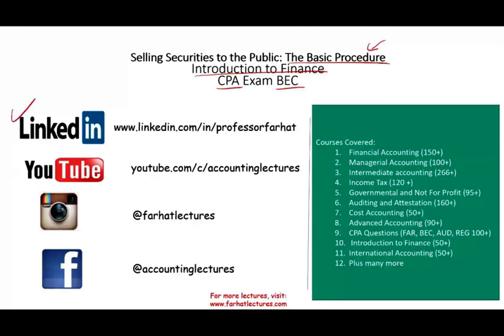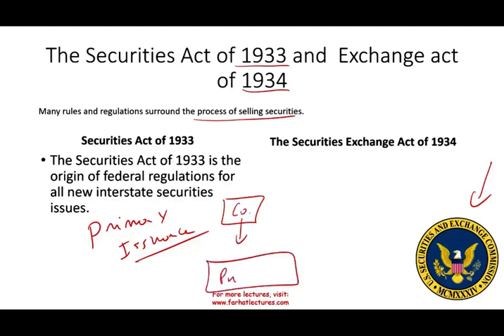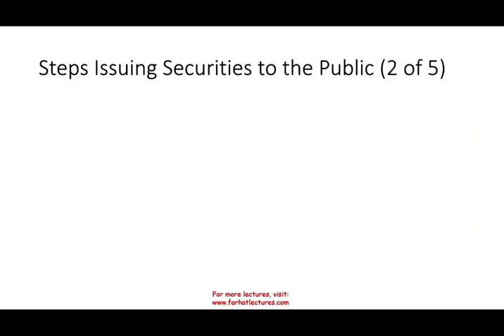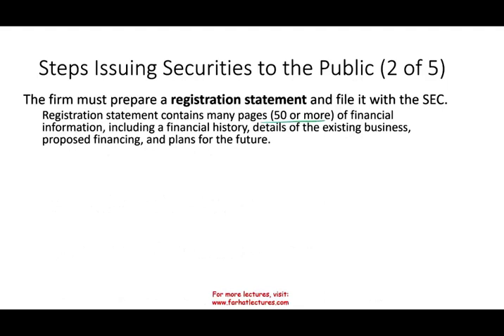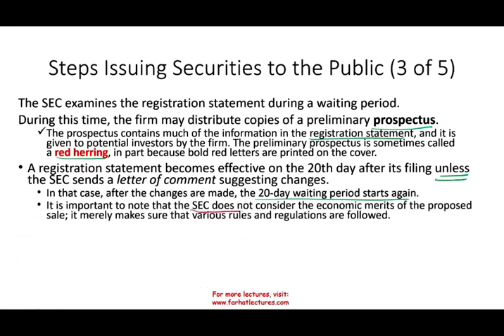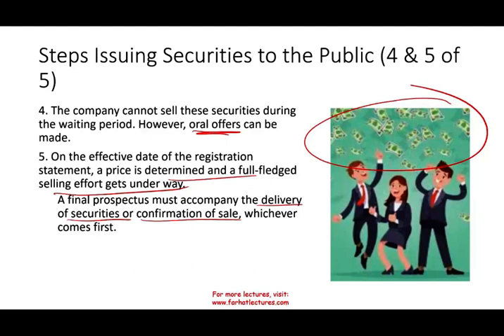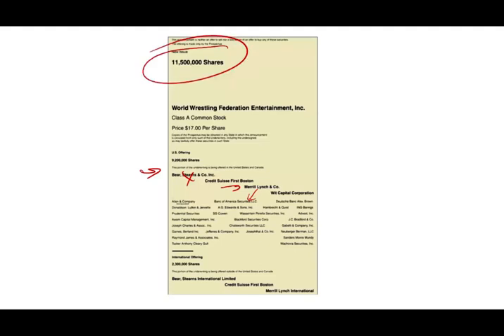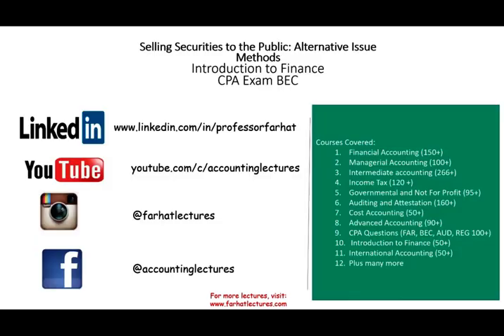Registration Statement | Regulation A | Red Herring | Crowdfunding | Prospectus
I discuss Registration Statement, Regulation A,  Red Herring,  Crowdfunding and SEC Act of 1933 and 1934